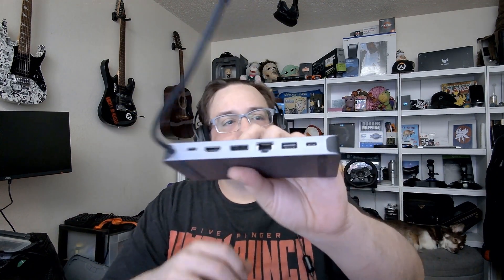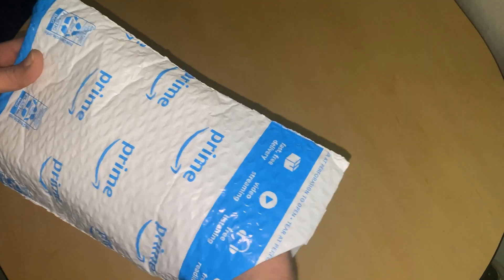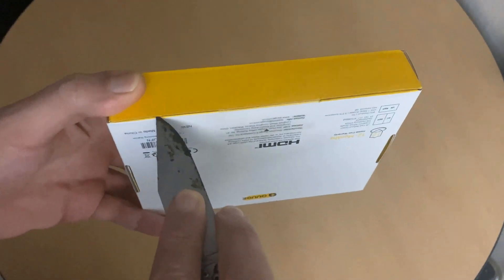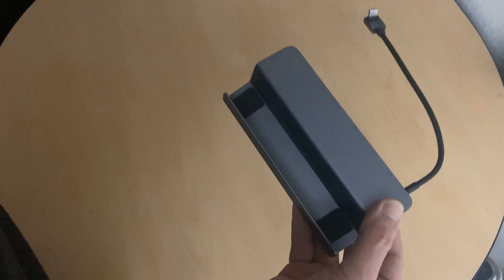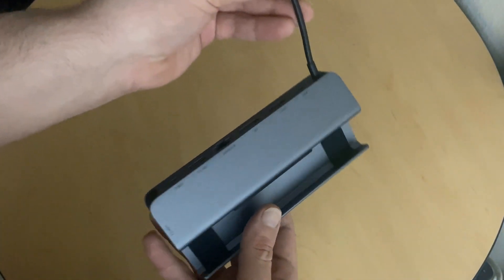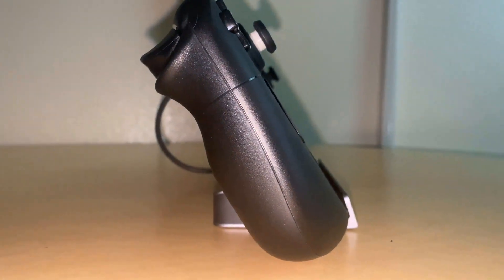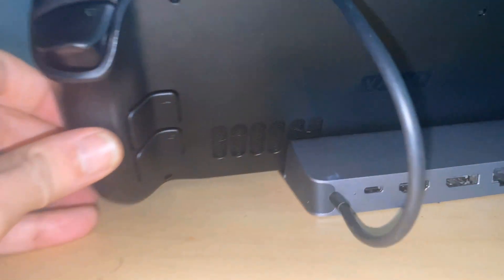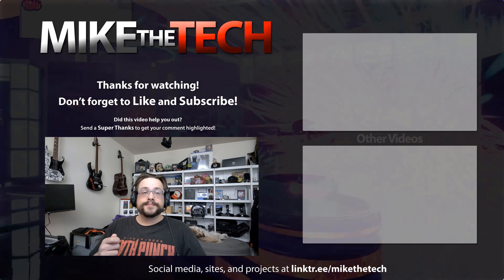Unboxing the QUUGE 7-in-1 Steam Deck Docking Station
QUUGE 7 in 1 Steam Deck Docking Station with HDMI 2.0 & DisplayPort 1.4 4K60Hz, 2*USB-A & USB-C 5Gbps, 1000Mb Gigabit, 100W Charging